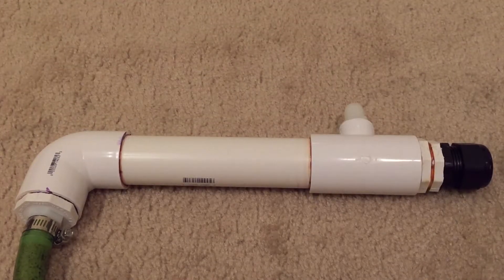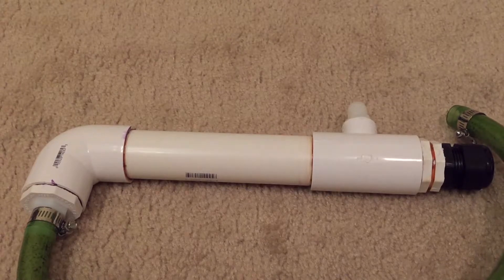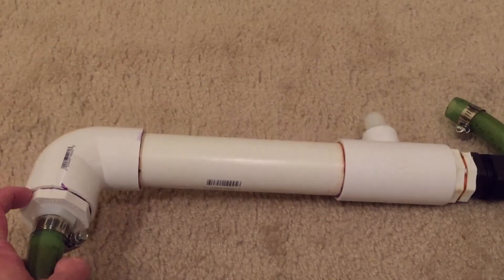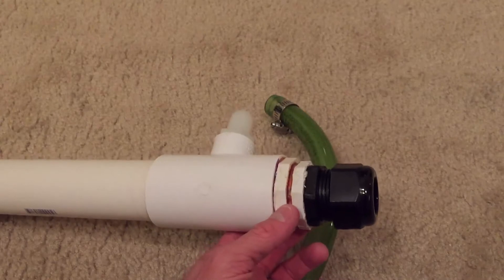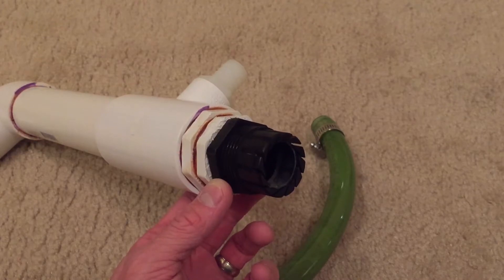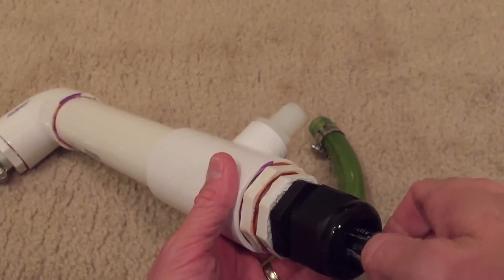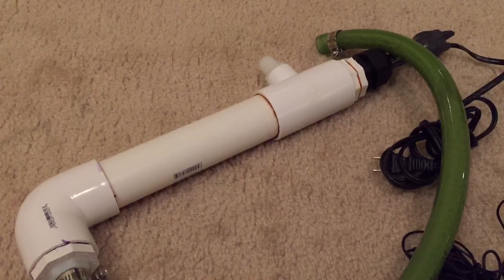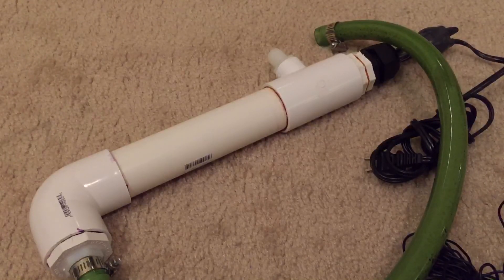How To: DIY Inline Aquarium Heater for under $20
How I build heater enclosures for my fish tanks. It's a much less expensive alternative to buying an inline heater and allows you to use any heater that you already own. The only requirement is a canister filter.

Parts list:

1.5" PVC Pipe (cut to length)
1.5" 90 degree PVC elbow
1.5" slip by 3/4" threaded bushing
1.5" slip by 1" threaded bushing
1.5" slip by 3/4" threaded tee
3/4" hose barb x 2 (match barb size to filter hose inner diameter)
Hose clamp x 2
Heyco cordgrip (part #8437) from heyco.com (or a uniseal)
Teflon Tape